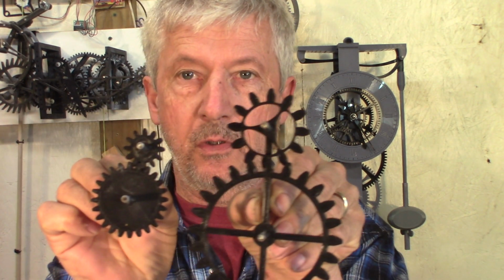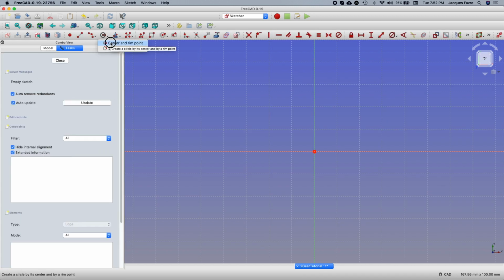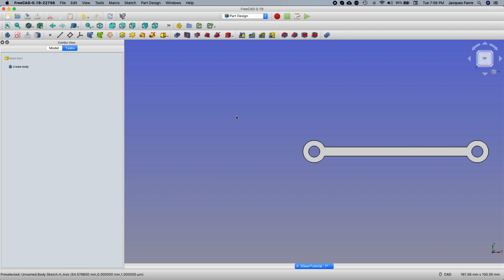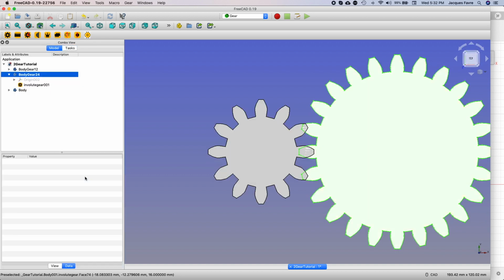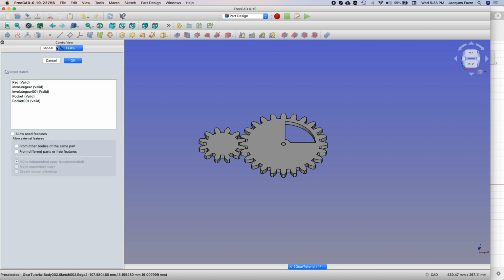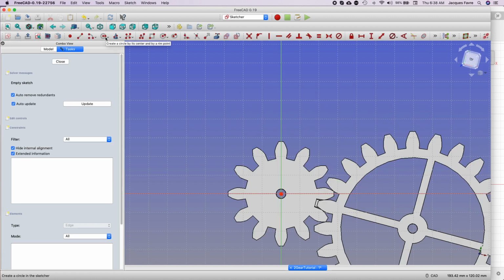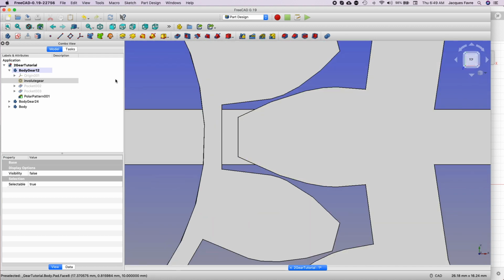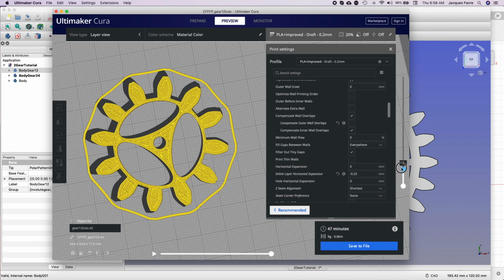FreeCAD gear tutorial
Tutorial for designing involute gears in FreeCAD
What is Module
How to set dimensions
Backlash basic
Design 2 gears in FreeCAD gear workbench
Adjust number of sheet and module
Know the center distance between 2 gears
Add backlash to have free moving gears
Export as stl
Set up first layer to prevent elephant foot

From Start to first 3D print in 5 Minutes with FreeCAD 0.19

Getting Started- constraint and much more

4 vids from install - getting started and first parts
DrVax
FreeCAD for Beginners

Martham Engineering - various examples
FreeCAD Basics

FreeCAD Tutorial | How to Increase the Quality View and Resolution of 3D Models